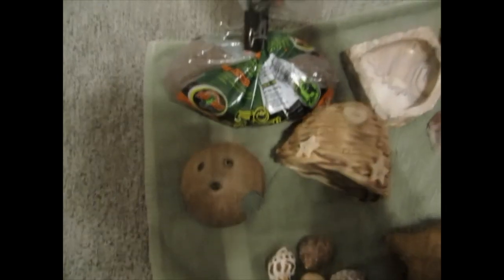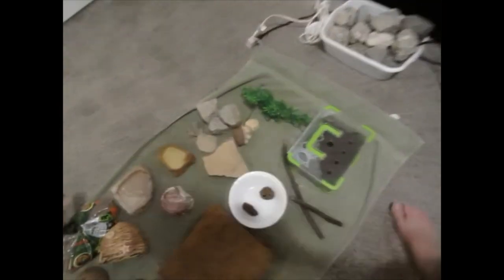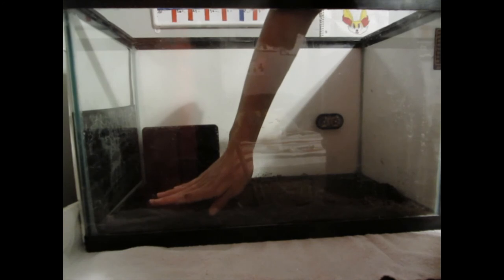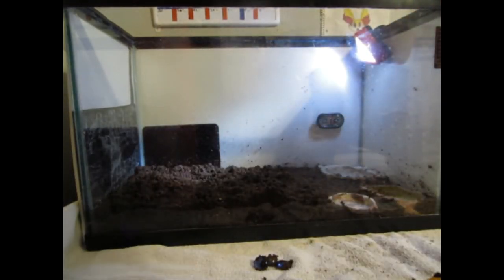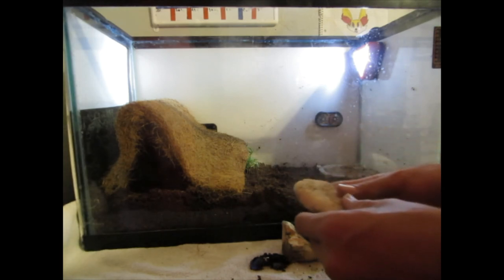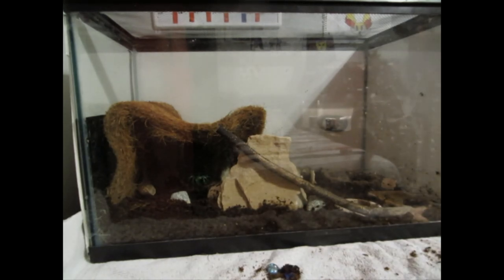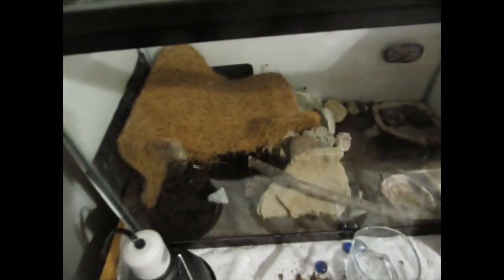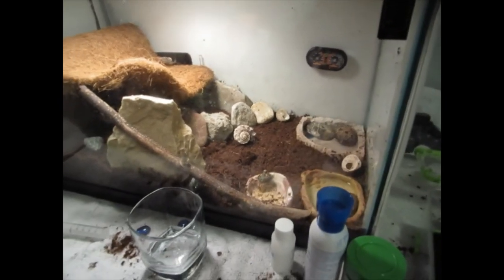how to set up/ take care of hermit crabs!!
this video tells you how to set up and take care of your hermit crabs if your planning on getting some, or have some and dont know how to take care of them.